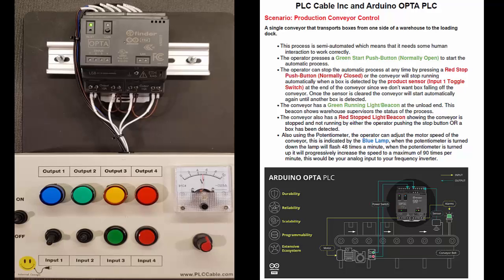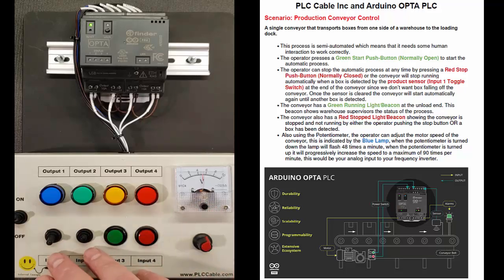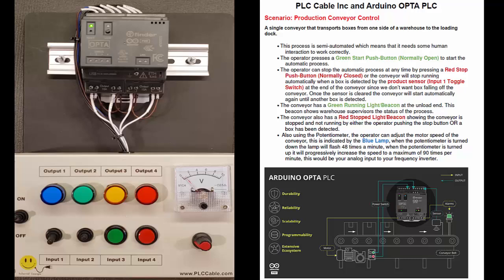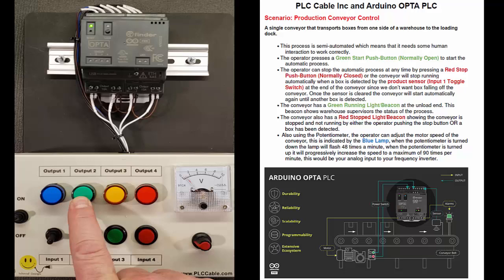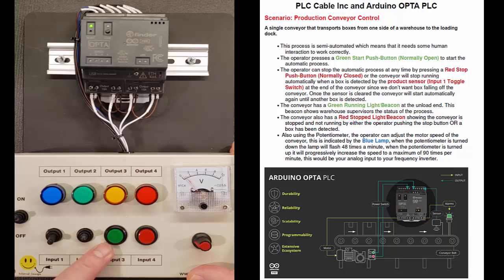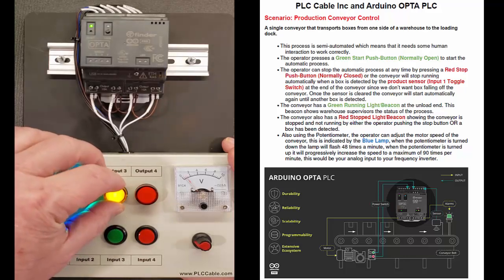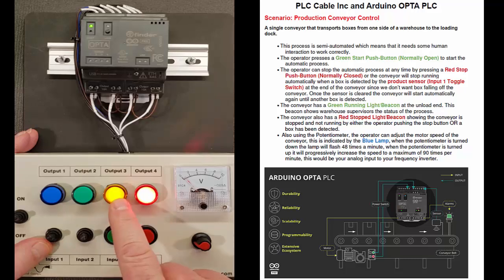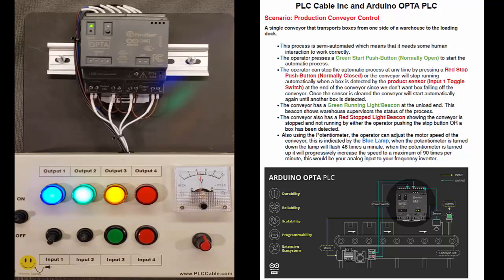Arduino IDE OPTA PLC Trainer Pro Industrial IoT Ethernet WiFi 485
This is the perfect low cost trainer, great for students or company's that want to bring their employees up to speed on PLC controls, its a complete package rolled into one. The Arduno PLC IDE makes PLC programming easy. Choose any of the 5 programming languages defined by the IEC 61131-3 standard (Ladder, Functional Block Diagram, Structured Text, Sequential Function Chart or Instruction List) and quickly code PLC applications or port existing ones to Arduino Opta or Portenta Machine Control.